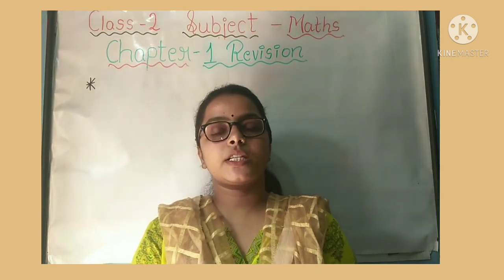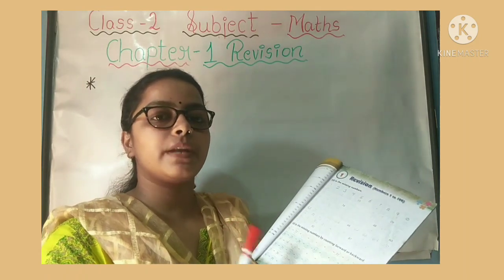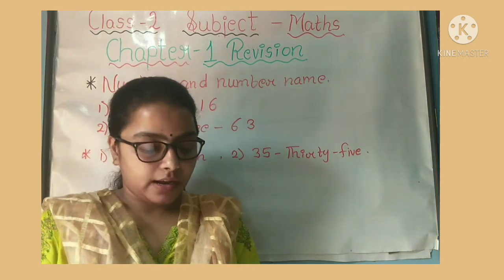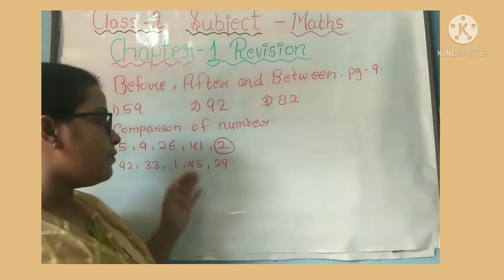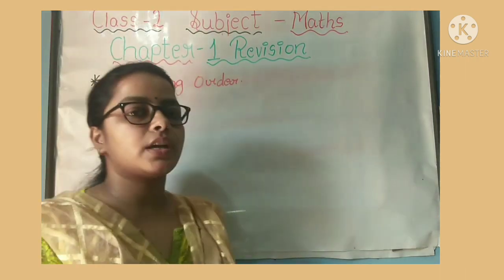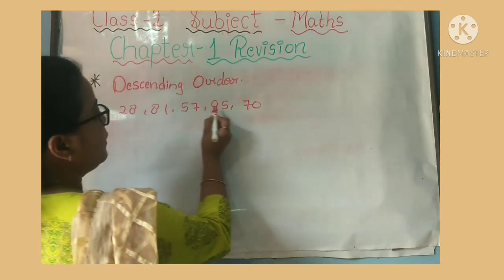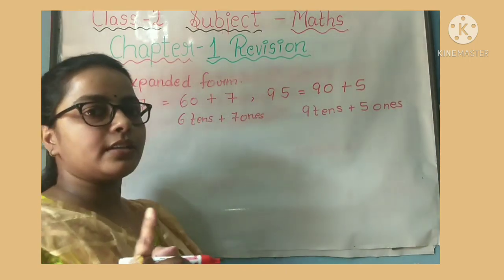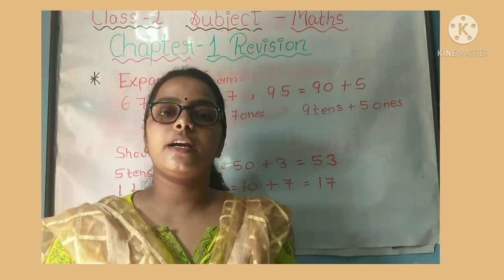Chapter - 1. Revision